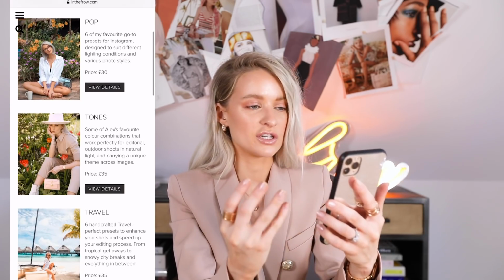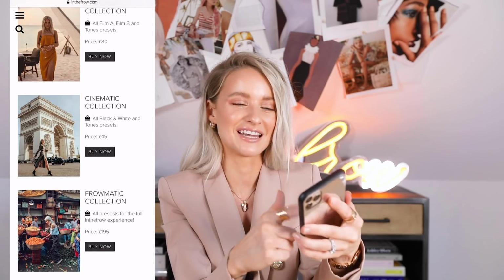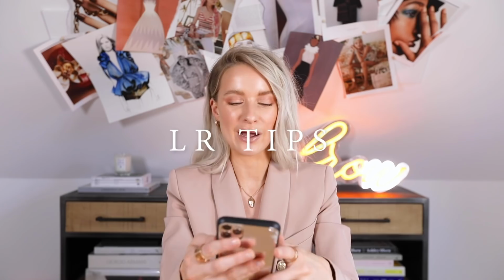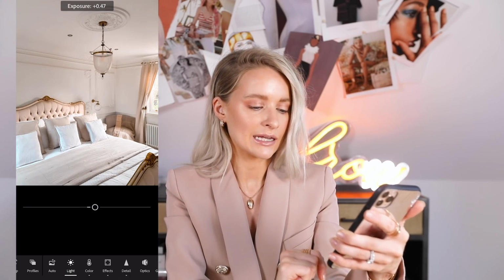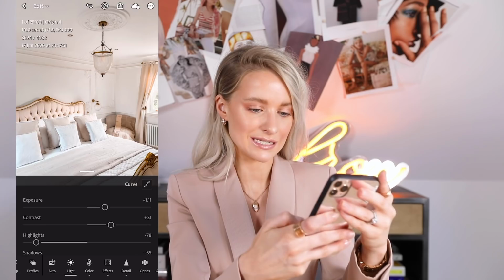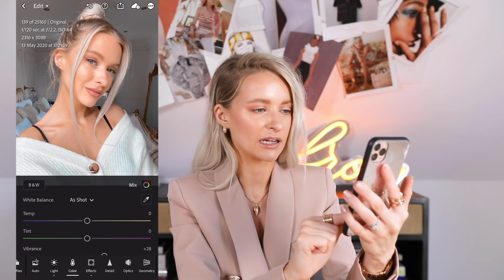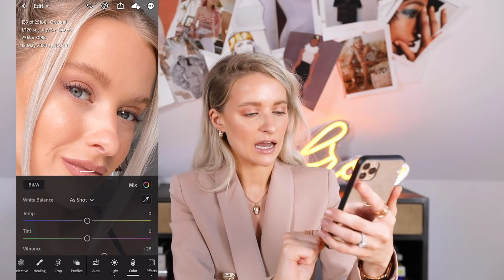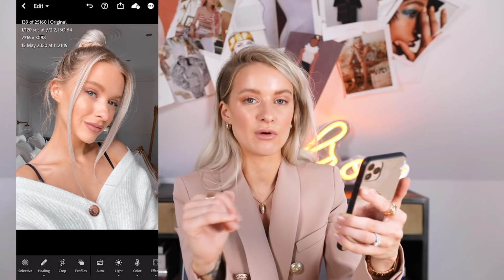EDIT PHOTOS LIKE AN INFLUENCER: TIPS AND HACKS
So excited to bring you one of the most requested How To in 10 topics which is 'How to edit Instagram photos like an influencer'. Here are my top tips for making the most of your Instagram photos and a little more on Alex and I's exciting launch of Frow Presets! Over a year after the process of curating our favourite editing styles started, you can finally purchase our perfected Lightroom Presets below :)

Frow Presets & User Information (Yay!)

Earrings (PR Loan)
Necklace (PR Loan)

🌟 Beauty Products Used

My Foundation (5)
My Lips: Fenty Slip Shine in Makeup Break (Available June 20th!)

🌟 Find Me